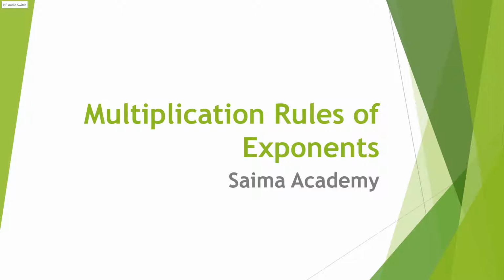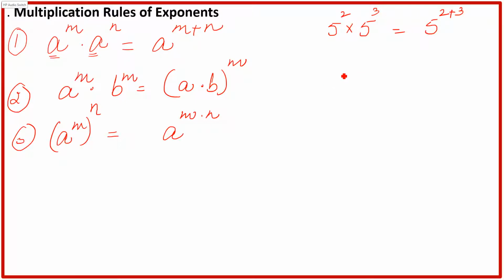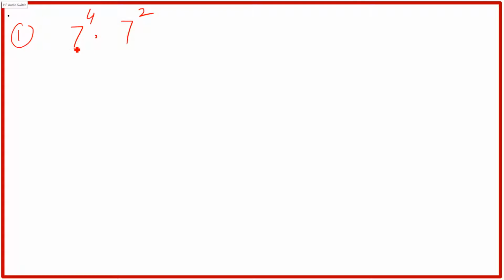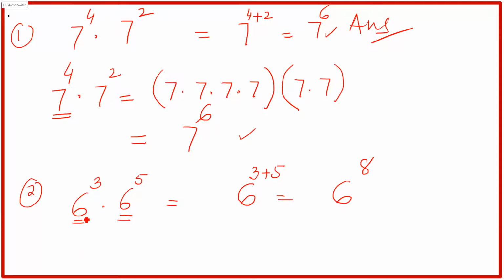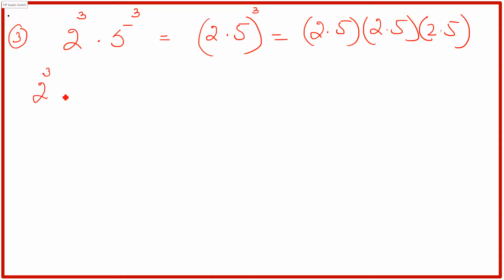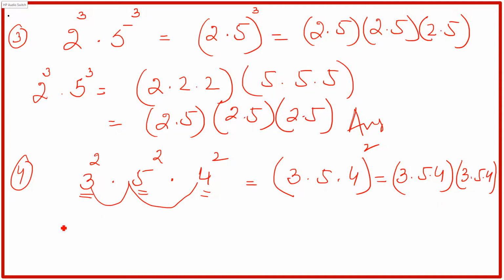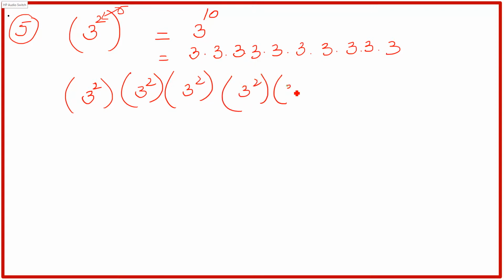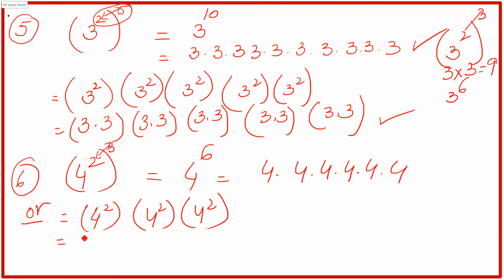Math: Multiplication rules of Exponents in English Saima Academy